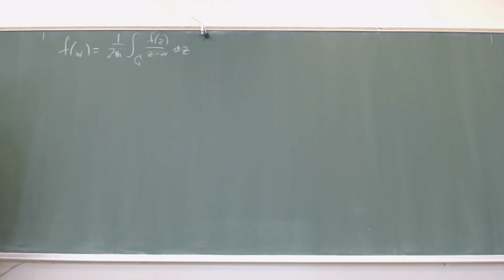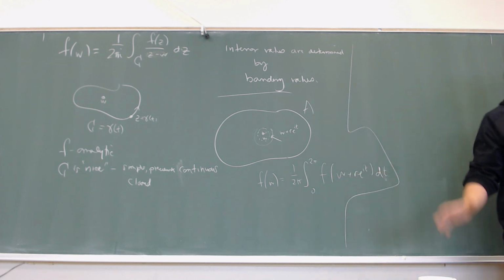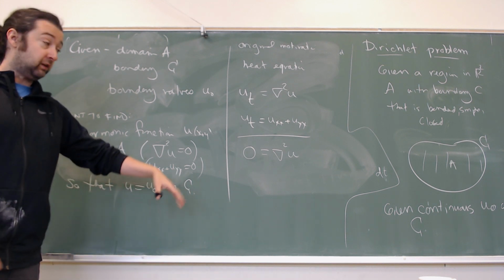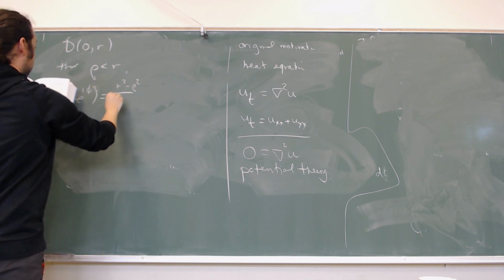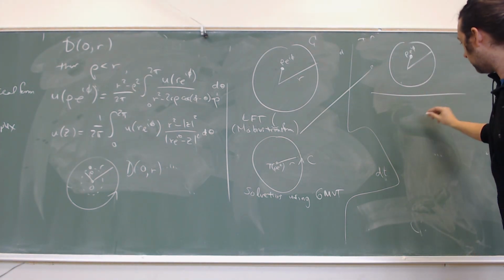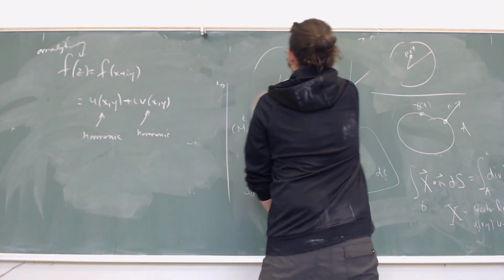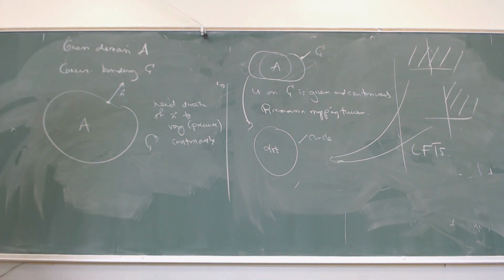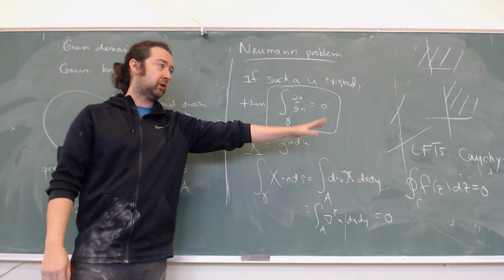Math 411 - Lecture 7